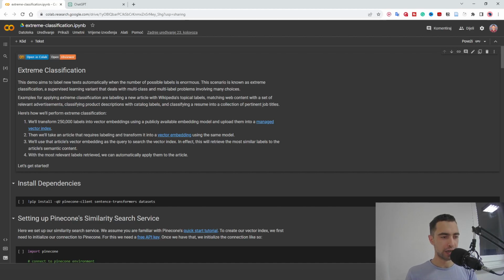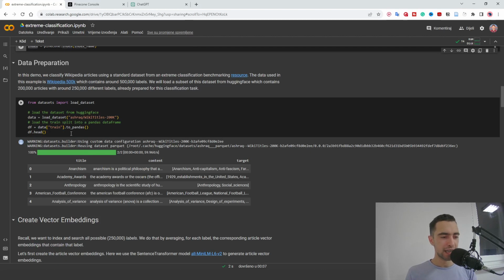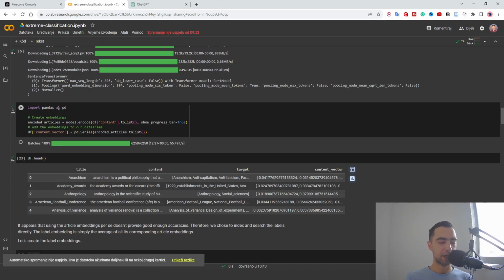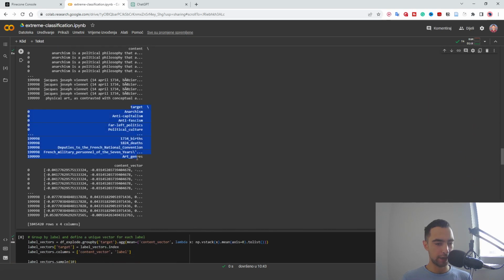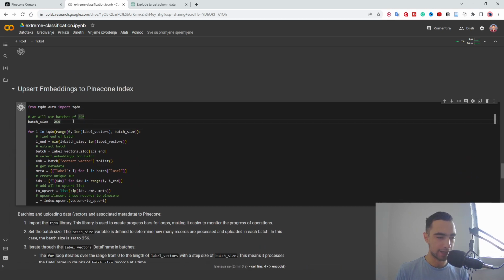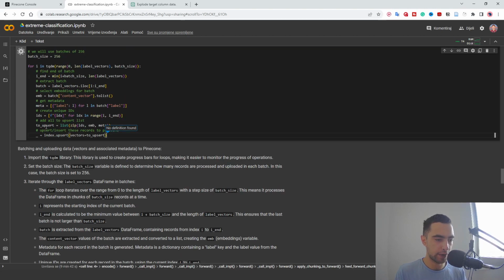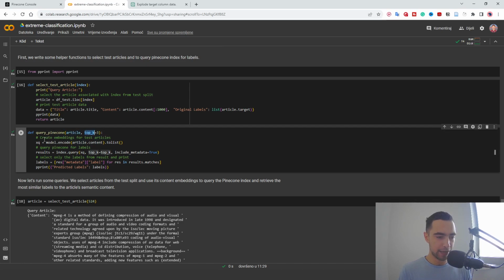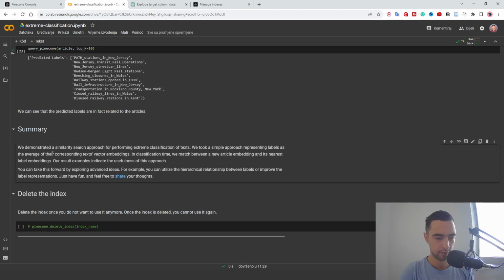Extreme Classification: Assigning Labels To Massive Amount Of Articles - Vector Embeddings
💬 Engage with the community, share your thoughts, and seek assistance from both fellow learners and me. code